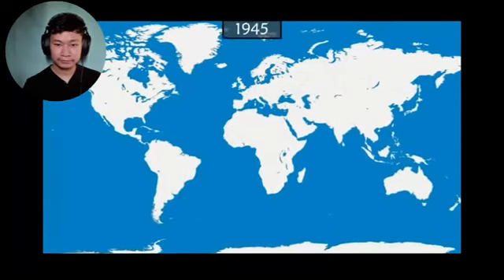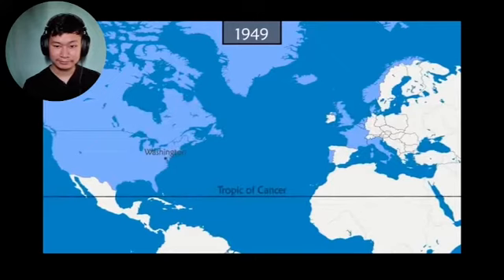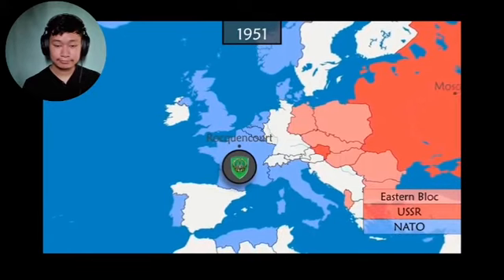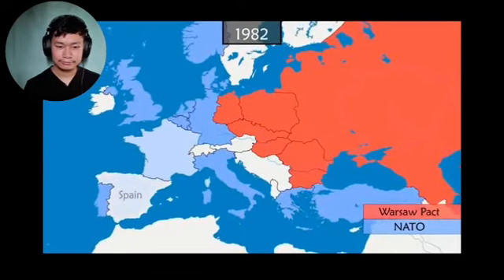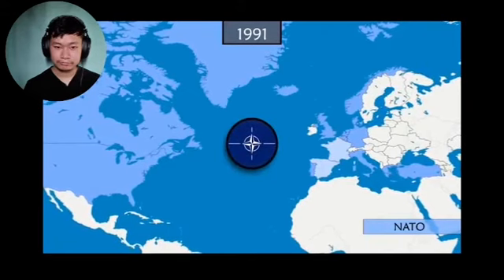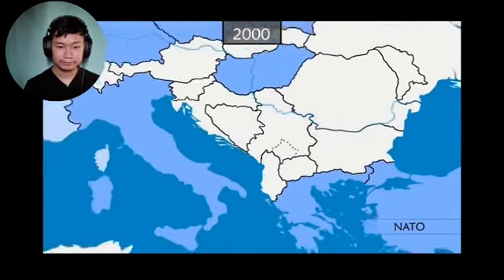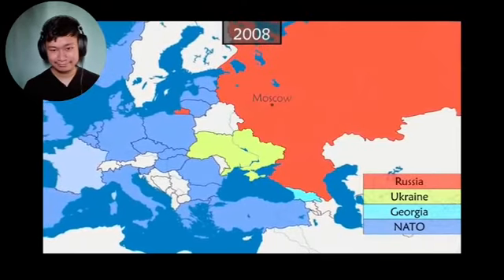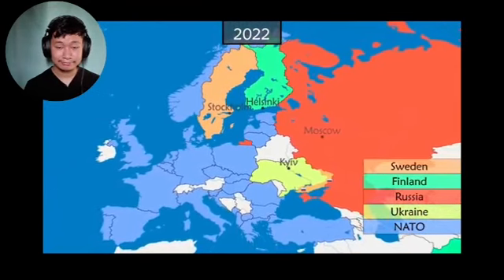NATO - Summary on a Map (Geohistory) | REACTION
HugE!